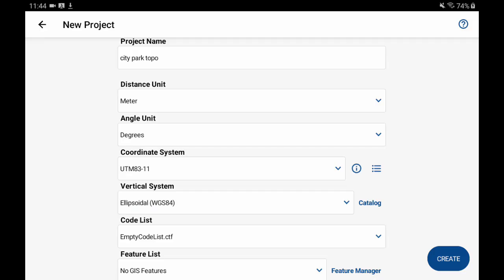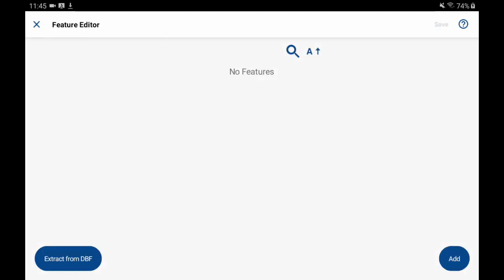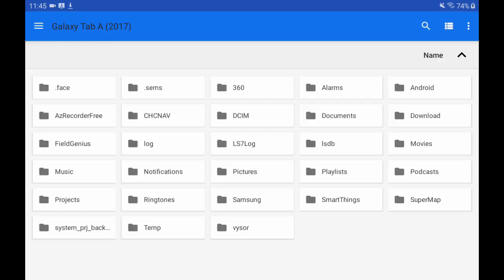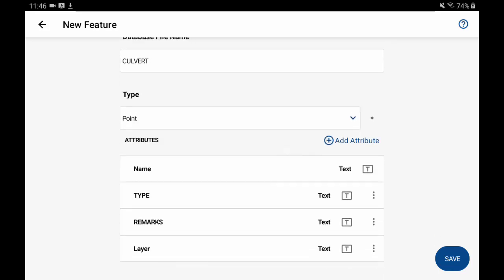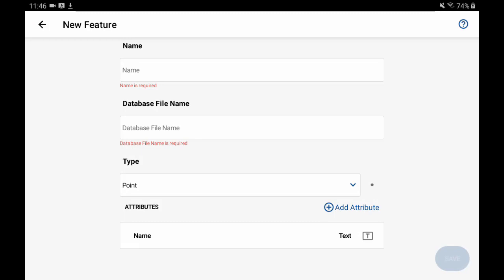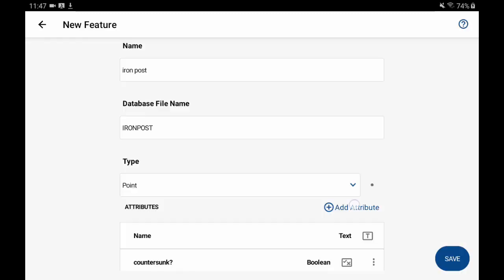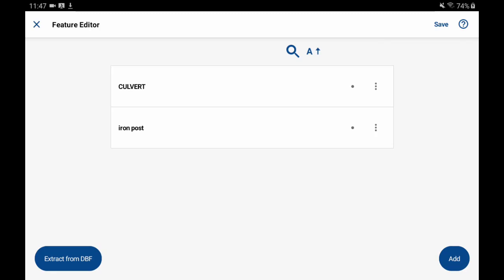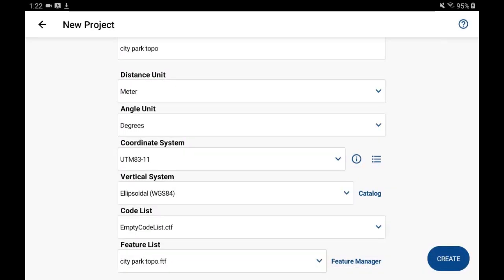FieldGenius for Android 1.8 - Feature File Manager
Provides the ability to manage existing feature files and create new ones within the application for GIS attribute collection. Also provides the ability to import and quickly extract features from a shapefile to produce a feature list.